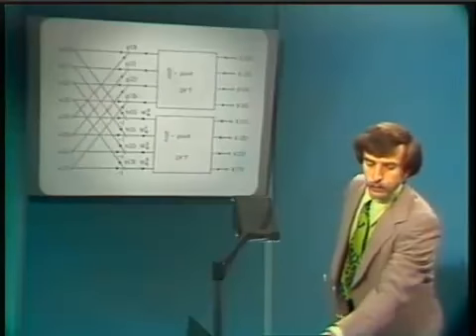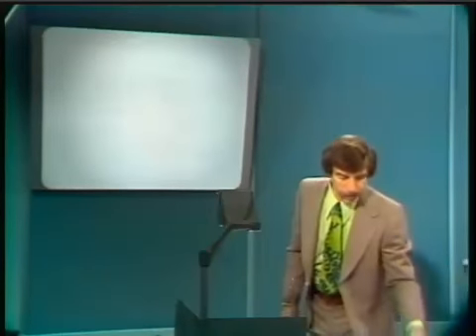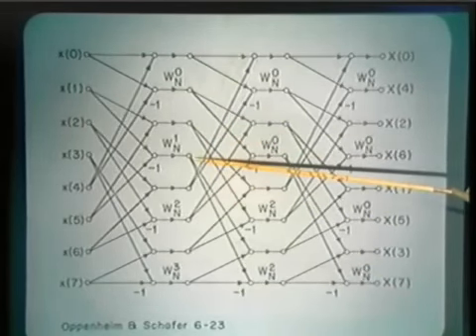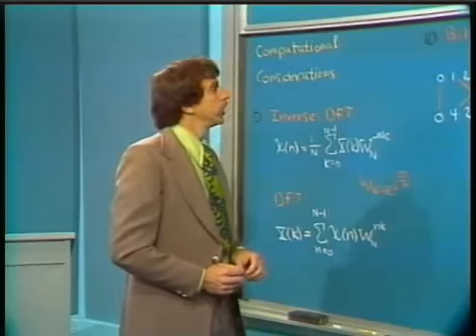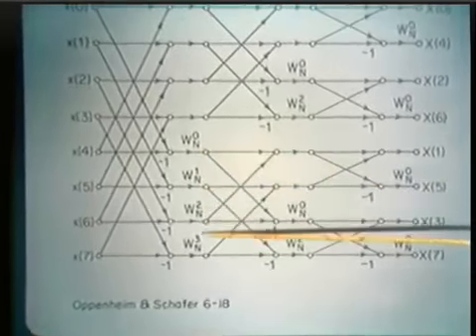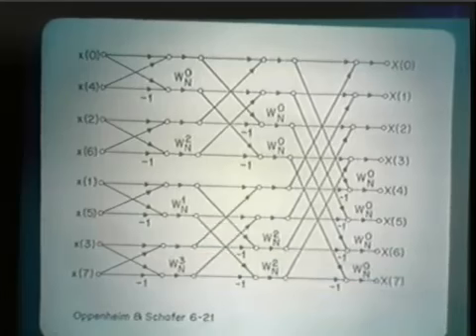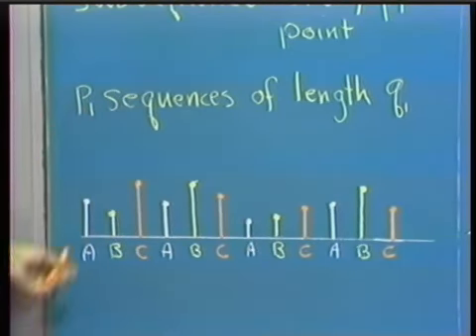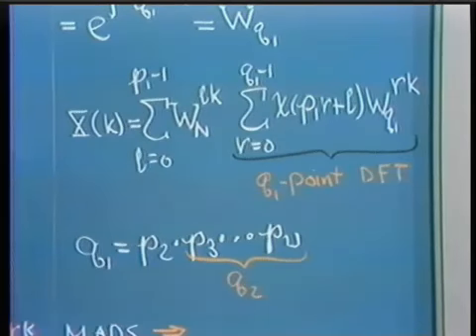MITRES6_008_lec20_300k.mp4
Description